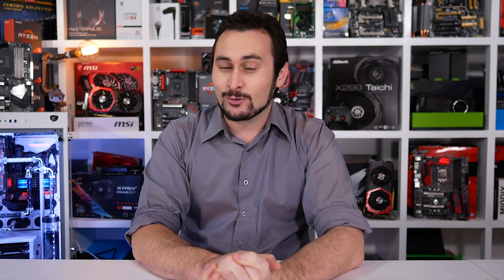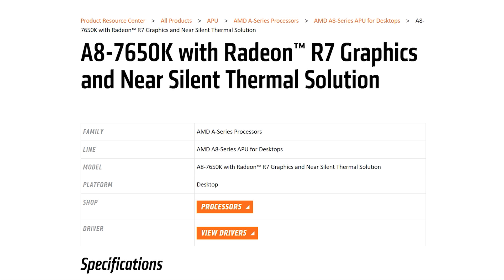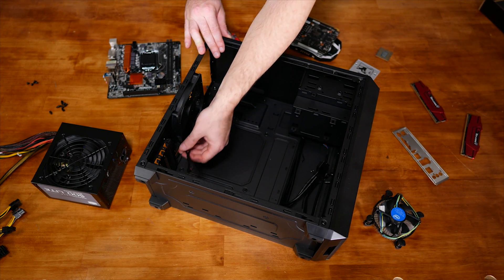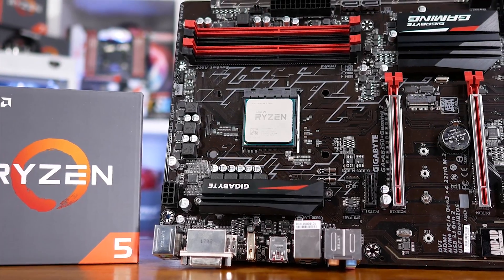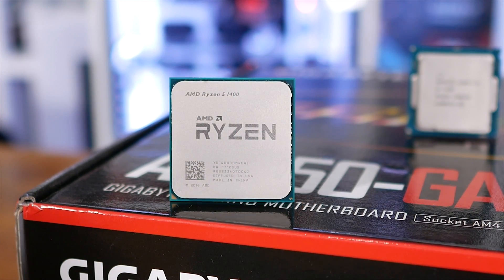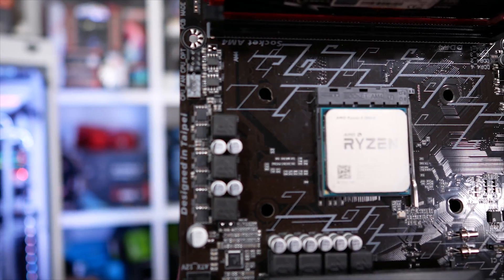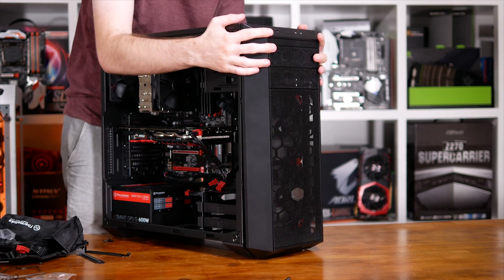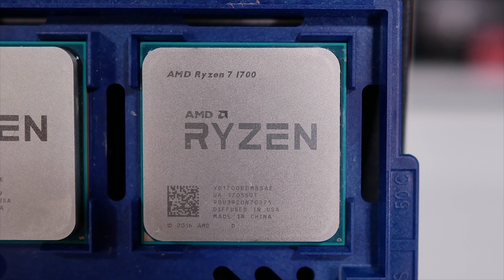Top 5 Best CPUs, Ryzen 3 & Threadripper In Mind!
Intel Pentium G4560
AMD Ryzen 5 1400
AMD Ryzen 5 1600
AMD Ryzen 7 1700
Intel Core i9-7900X